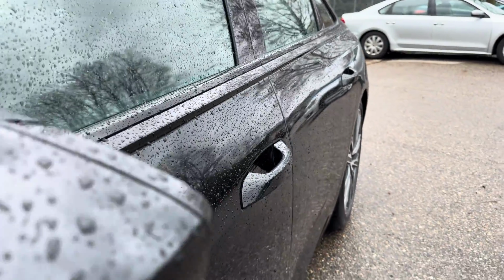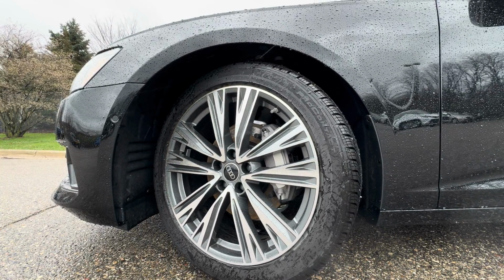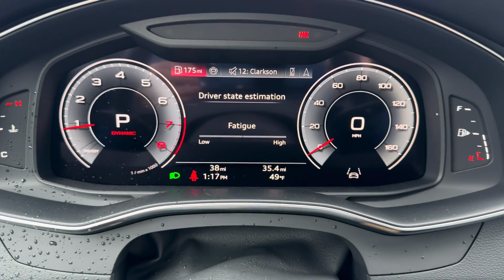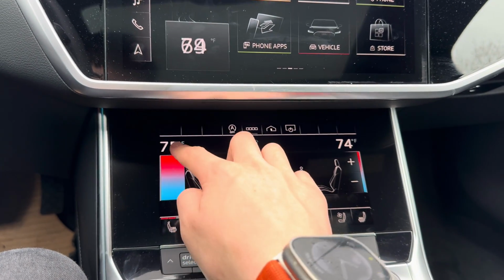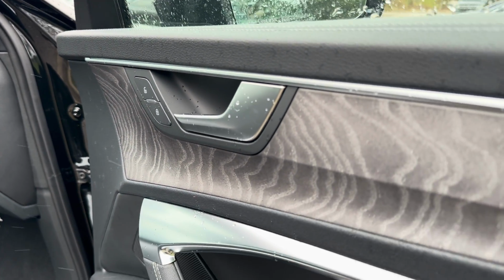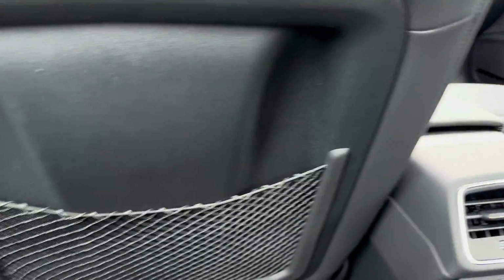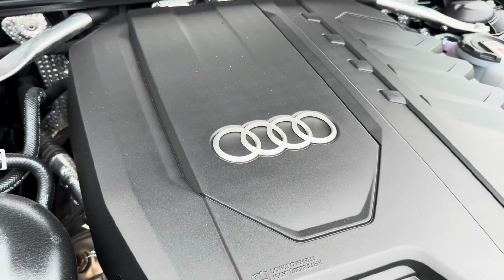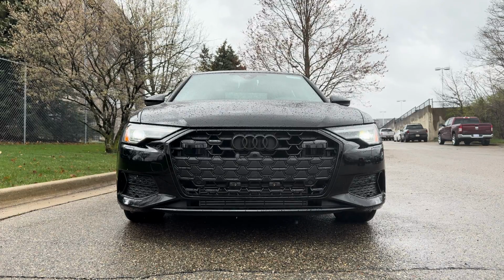2024 Audi A6 45 Premium Plus: Still Going Strong! | Car Conversations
Today we are reviewing the new Audi A6.  The exterior is very bold with large 20” wheels, the optional black optics package which blacks out all the chrome, and full LED taillights and headlights.  The interior is very luxurious but not practical.  You get three screens with wireless Apple CarPlay and Android Auto and WiFi, and Audi’s virtual cockpit.  Materials are great with real wood trim and leather, and some gloss black.  The climate controls are controlled through the bottom screen, and the seats are heated and ventilated.  The center console has a wireless phone charger and a little bit of storage, but that’s about it besides two cup holders.  The backseat has plenty of room and has four zones of climate with heated seats.  The cargo area has plenty of room for any gear you need to bring along.  Under the hood, Audi continues to provide two powertrain options: a 4 cylinder turbo and a V6 turbo.  We have the 45 TFSI, which is a 2.0L 4 cylinder engine making 261 horsepower and 273 pound feet of torque.  This engine doesn’t really fit a luxury sedan, but if you are generally a slower driver, than you can drive slower while getting up to 32 miles per gallon.